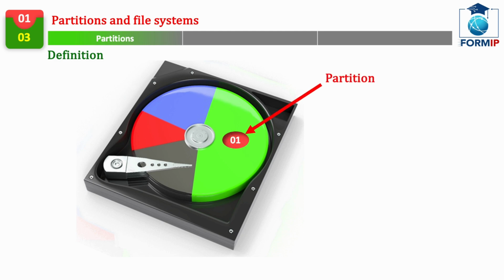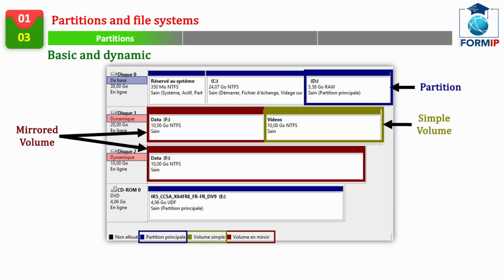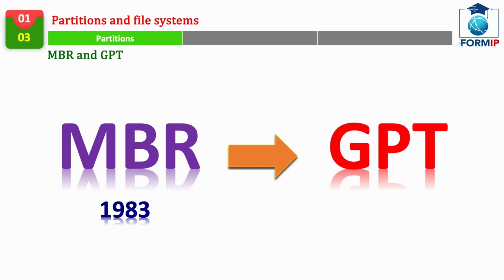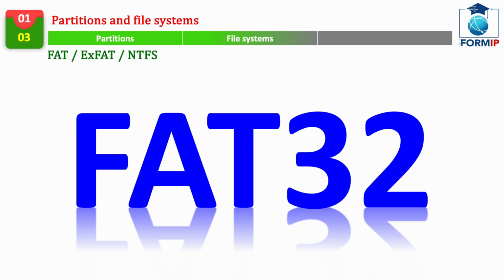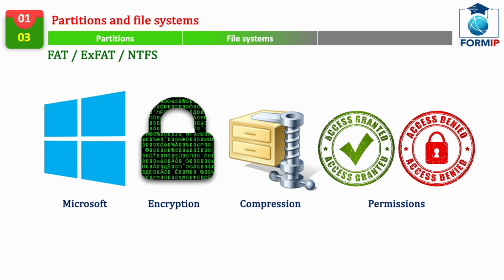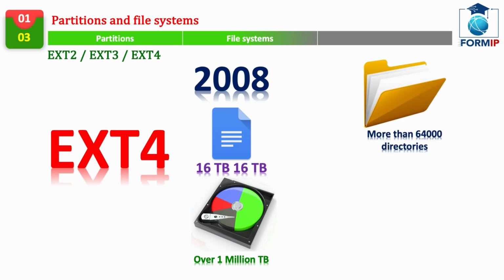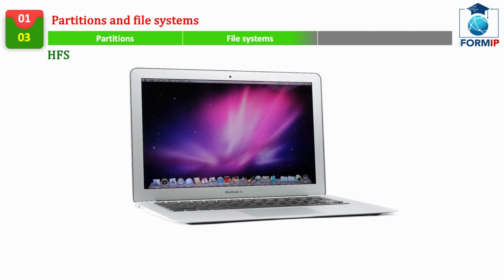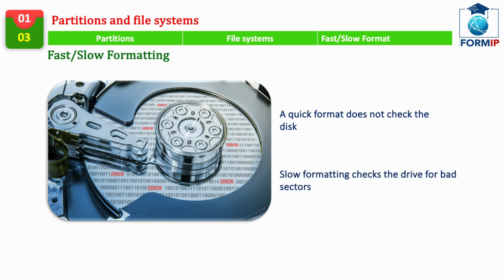Disk Storage Explained: Partitions & File Systems Made Simple!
Confused about how your computer manages storage? 🤔 In this video, we break down disk storage, partitions, and file systems in an easy-to-understand way! Whether you're a beginner or looking to refine your tech skills, this guide will help you master the essentials of storage management.

🔹 What You’ll Learn:
✅ What is a Partition? Discover how dividing your hard drive can improve organization and performance.
✅ Primary vs Logical Partitions: Understand their roles in booting your OS and storing data.
✅ MBR vs GPT: Learn the differences and why GPT is the modern standard.
✅ File Systems Explained: Dive into FAT32, NTFS, exFAT, EXT4, HFS+, and more to find the best fit for your needs.
✅ Quick Format vs Full Format: Uncover the truth about formatting and data security.
✅ Swap Partitions (Linux): Boost your system’s performance with this powerful tool.

Optimize your storage for speed and efficiency.

Avoid common pitfalls like data loss and hardware failures.

Choose the right file system for your operating system and devices.

Manage partitions like a pro and take control of your tech!